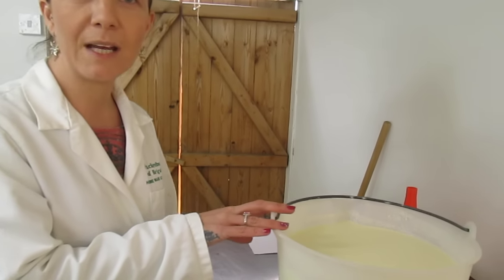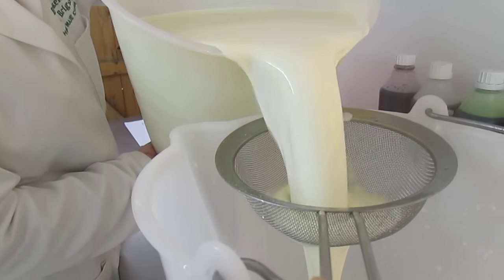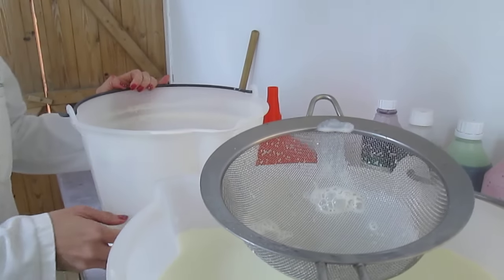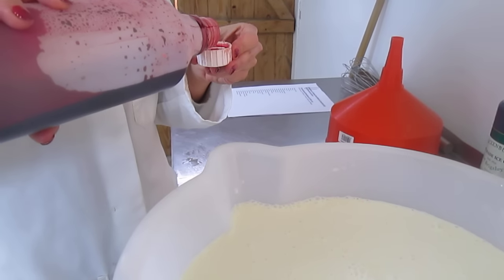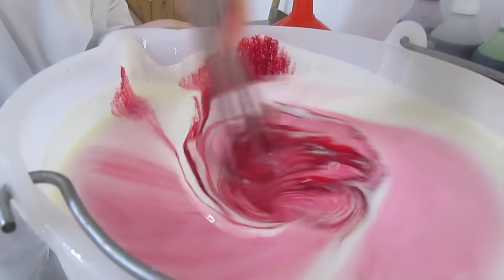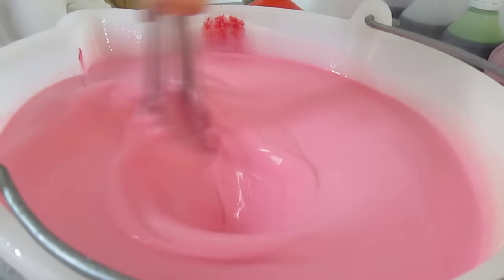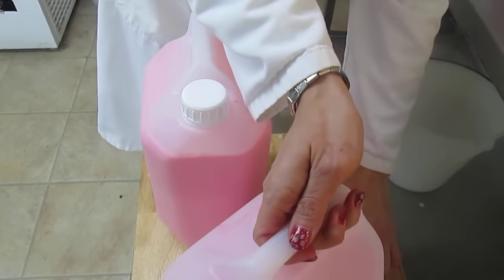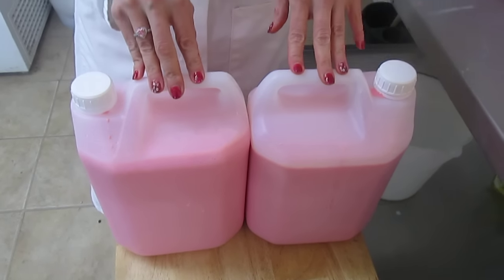Make Ice Cream for Commercial Use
We show you how to make ice cream using our commercial cold mix.
With over 200 flavours and colouring to chose from Brackenbury's of Brigsley Home Made Ice Cream 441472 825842.
 We export a round the world